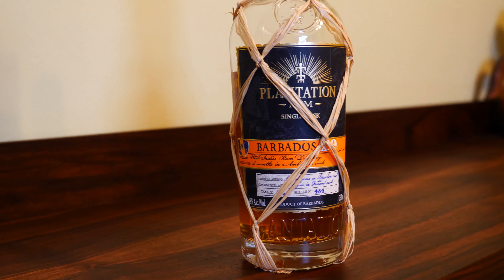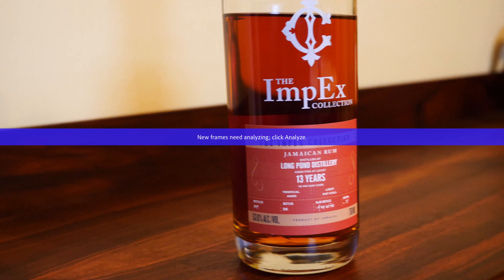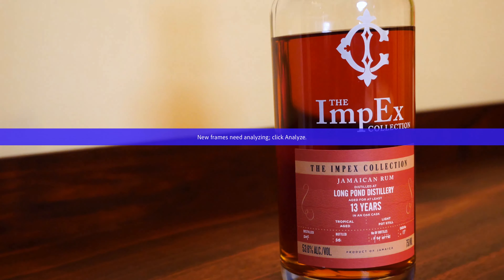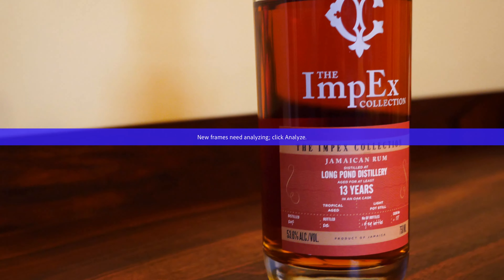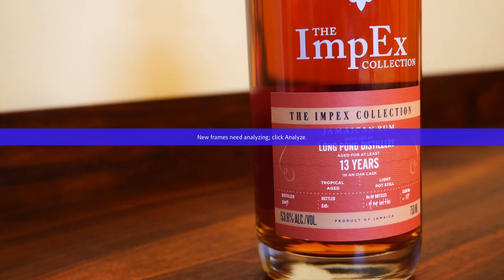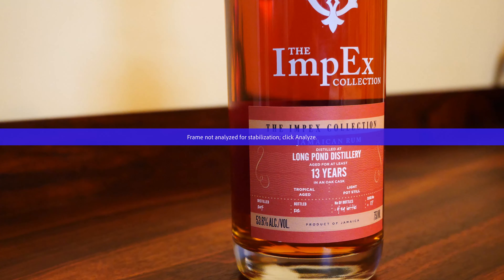Birthday Rums! | Plantation XO Barbados Ambruana Cask | ImpEx Long Pond 13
Plantation Barbados XO Ambruana cask  - Like this, so much tonka bean flavor coming from the cask
Imp Ex Long Pond 13yr - Powerful rum, funky and acidic, reminds me of Hampden

Chapters
0:00 intro
0:25 Plantation Barbados XO
4:50 Imp Ex Long Pond 13yr

Cheers!